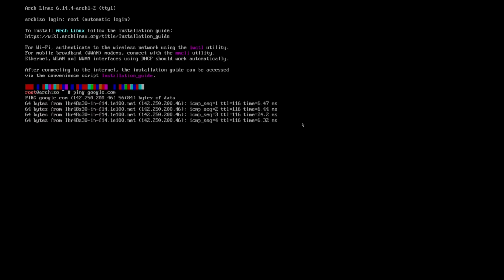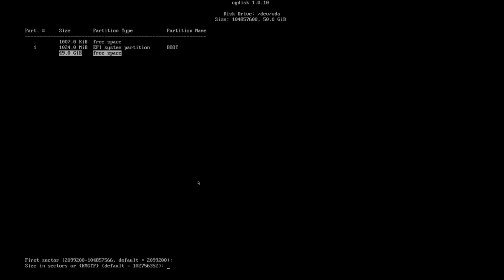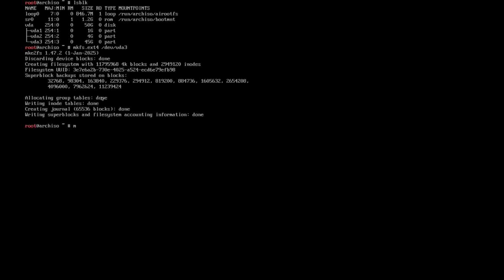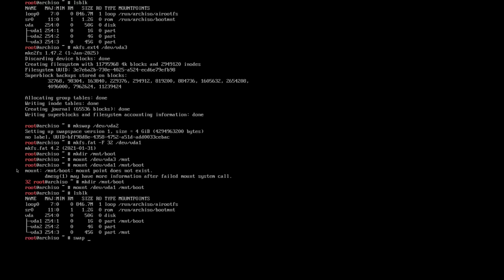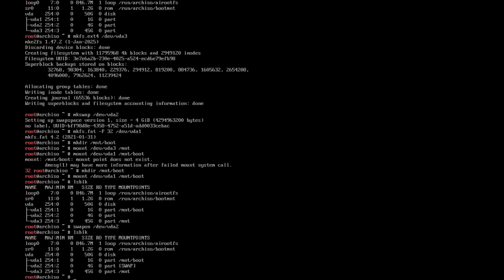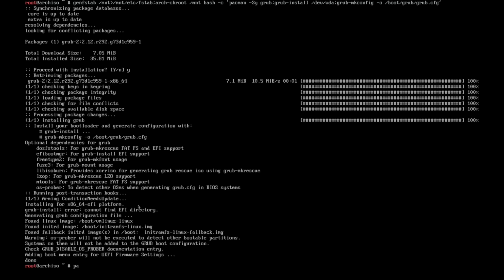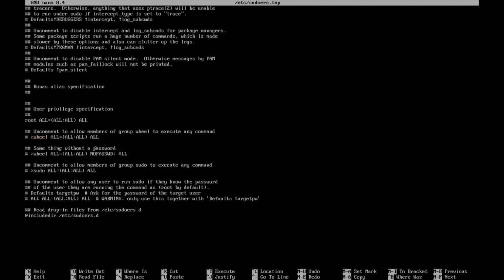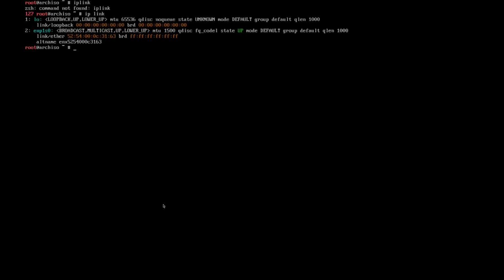Arch linux install guide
do not follow this, this was for my shitty assignment